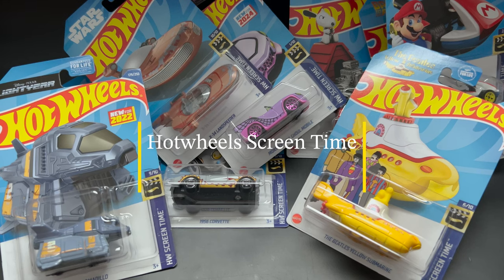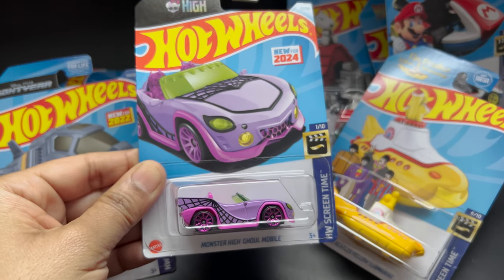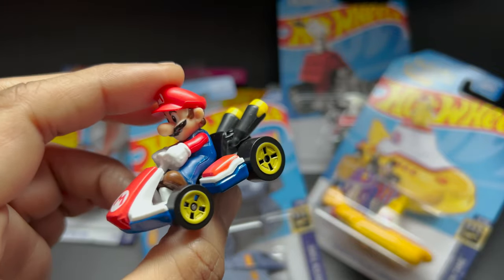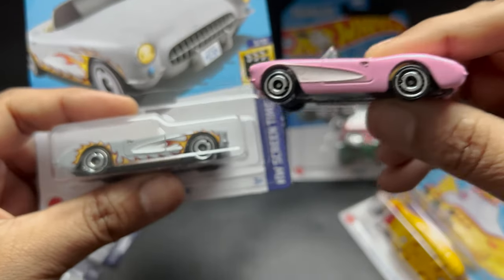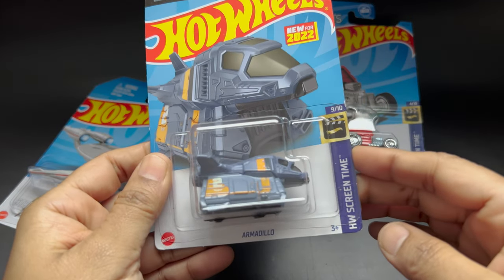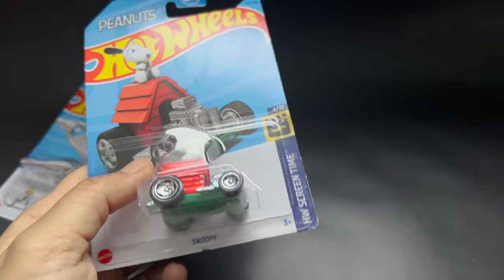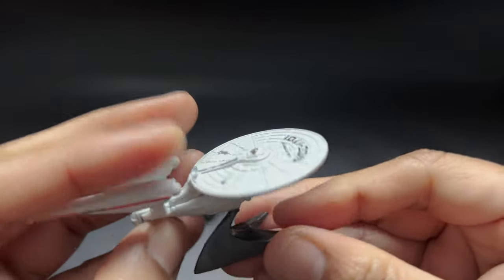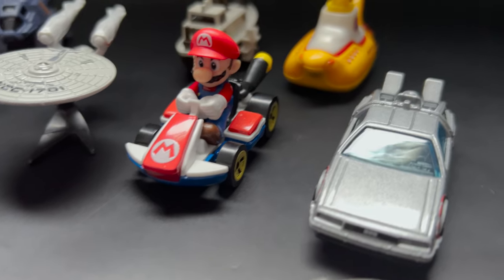Nostalgia on Wheels: Reviewing the Pop Culture Hot Wheels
Hotwheels Screentime are the cars which is been inspired by your favourite movies, r shows , video games